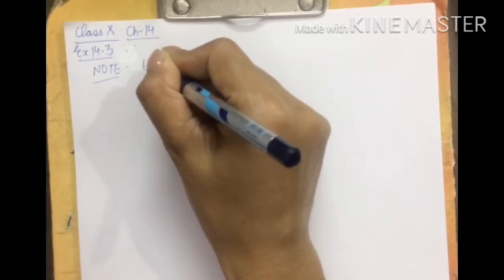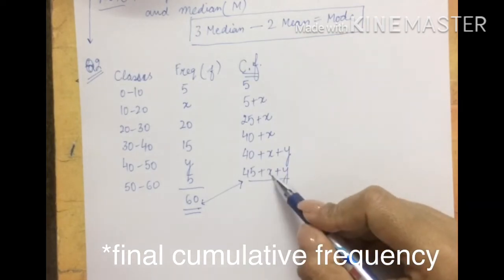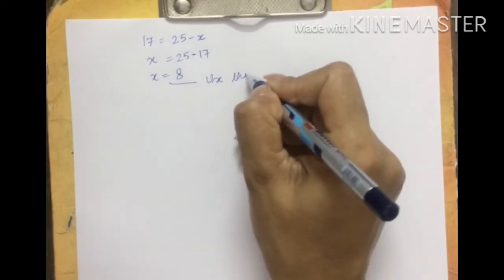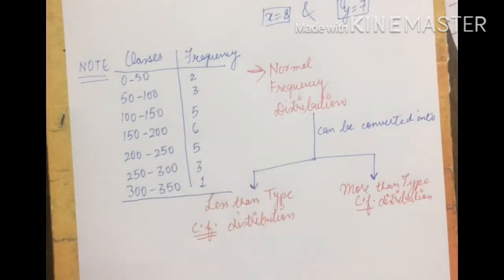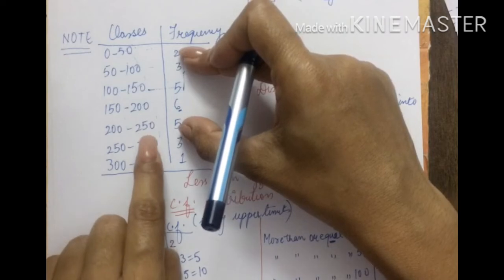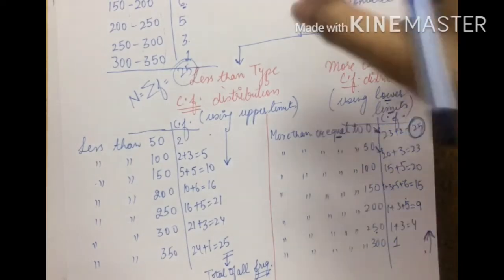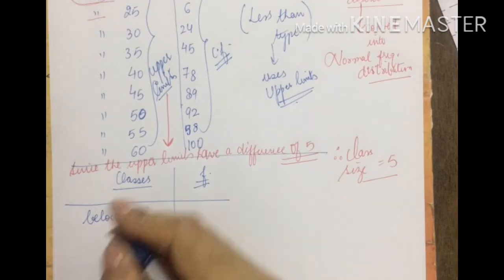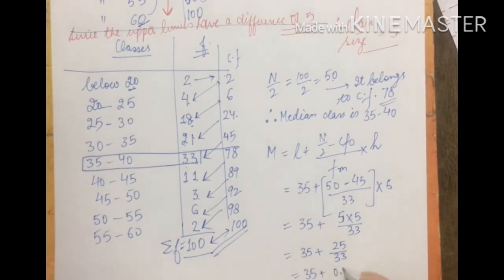Class X~NCERT~Ch 14~Ex 14.3~Q2, Q3